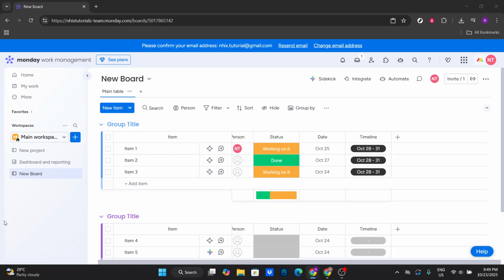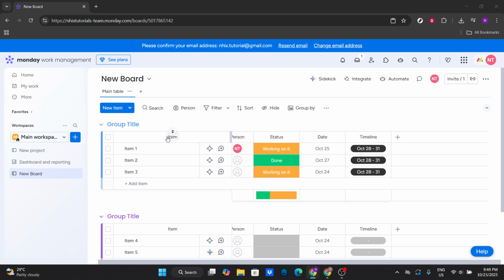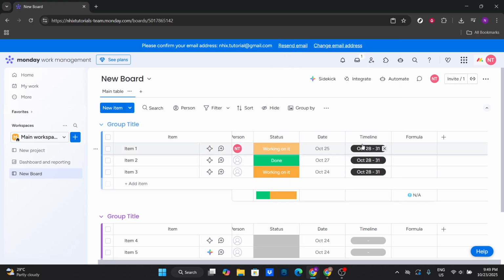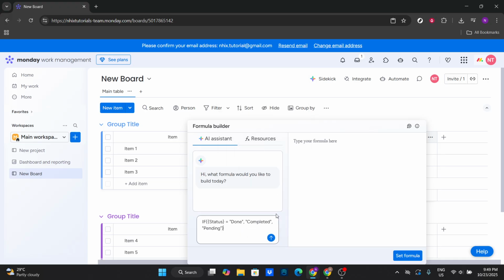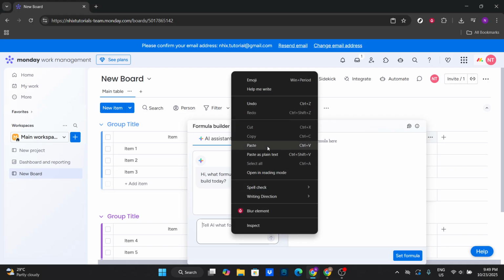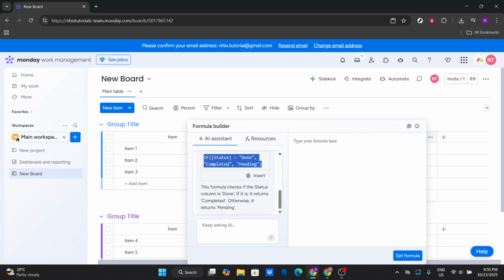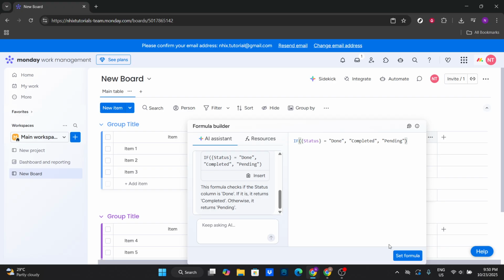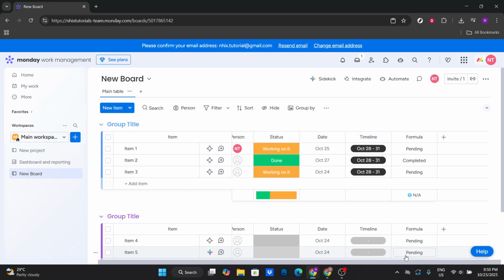How To Work With Formulas In Monday com 2025 Step by Step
Master Monday.com formulas in this complete 2025 tutorial. Learn how to create smart formulas for budgets, timelines, and progress tracking. We’ll show real examples so you can automate calculations and boost your project efficiency.